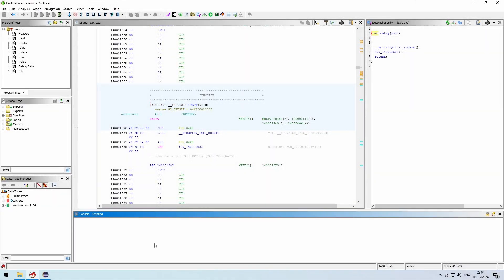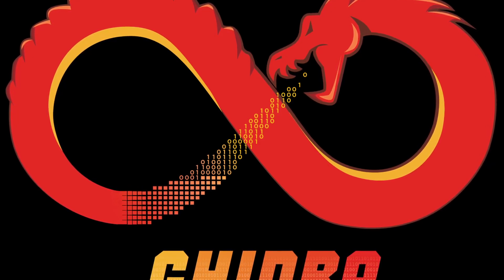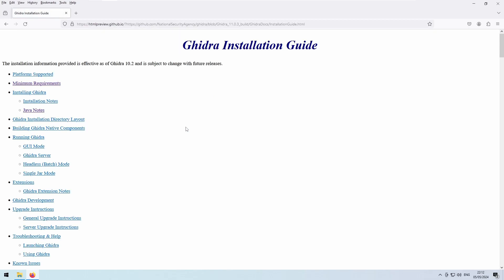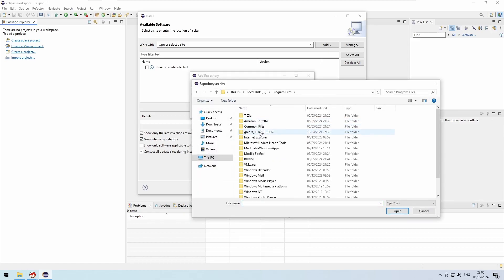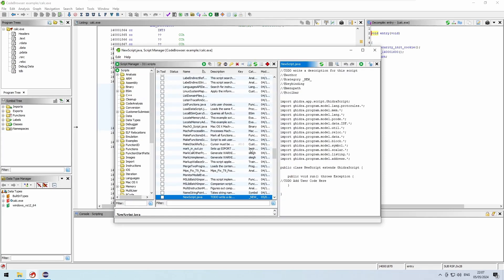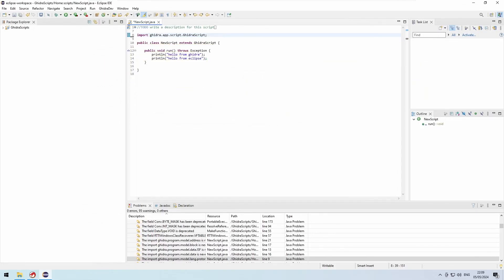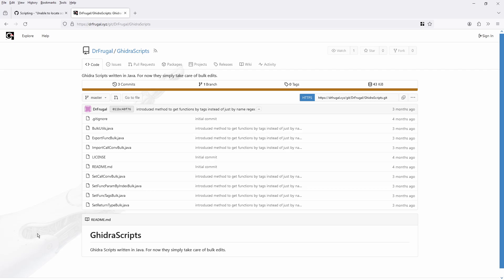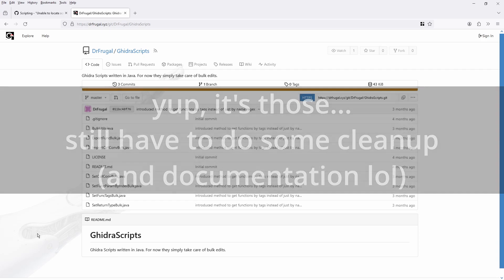Ghidra Eclipse Setup Guide (Ghidra 11.0.3 & Eclipse 2024-03)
Embrace unlimited power by writing your own Ghidra Scripts using Java,... and doing so actually using an IDE and not the built in Script Manager!
I made a bunch of very useful scripts myself for my WoW WotLK repository, which helps me doing bulk edits and importing/exporting functions from/to IDA Pro.
Even though I already did the setup once a few months ago, I still struggled to pull it off once again in a demonstration VM for this recording... at least 5h were spent just trying to get it going... something you will hopefully be spared ^^
A follow up video will be coming sometime in the near future, where I talk in more detail about my Ghidra Scripts - I still have to do some touch-ups and document them better for others to understand easier.
Music is by Hubrid, his album "Cosmic Memories 3" in particular.
You can buy his stuff over on Bandcamp, I can wholeheartedly recommend everything he does :)